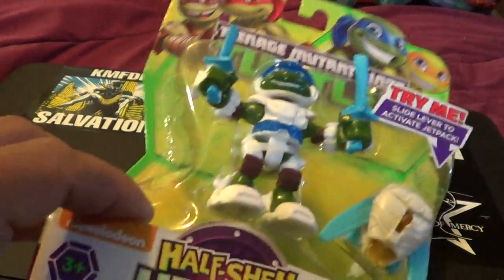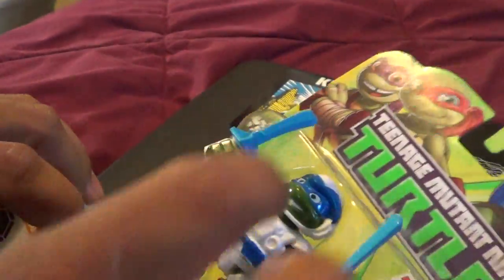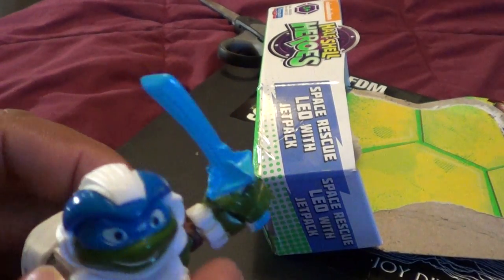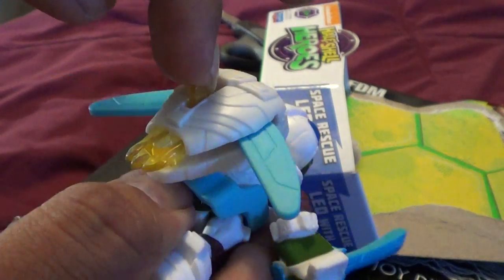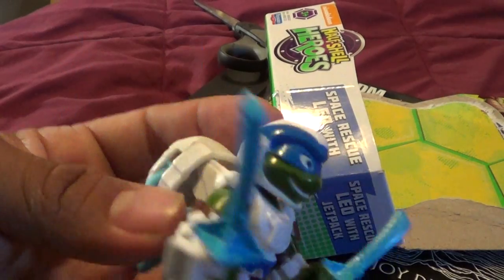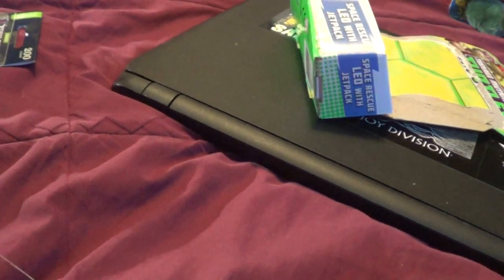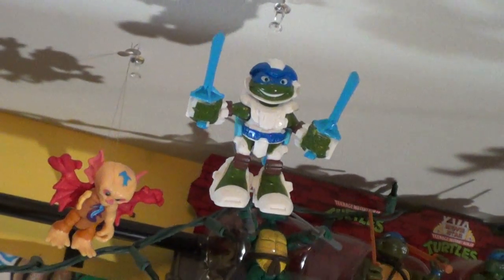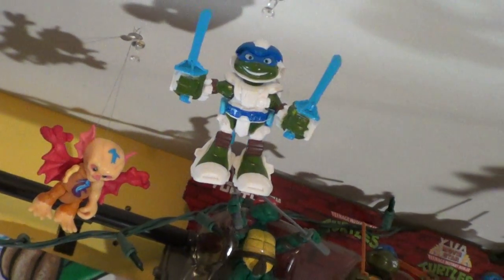Space Rescue Leonardo with Jetpack 2016 (Shell #650)